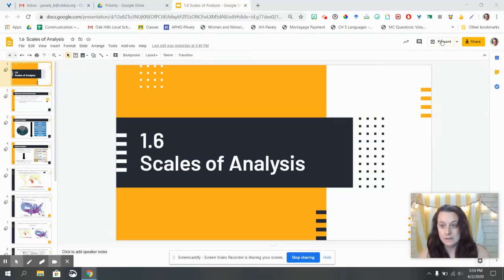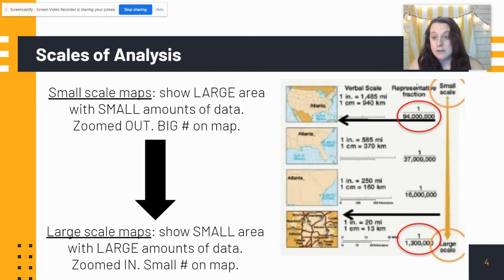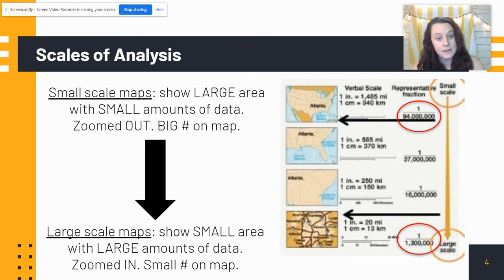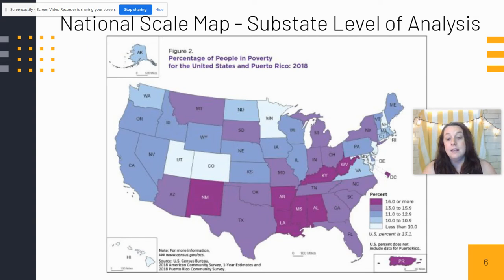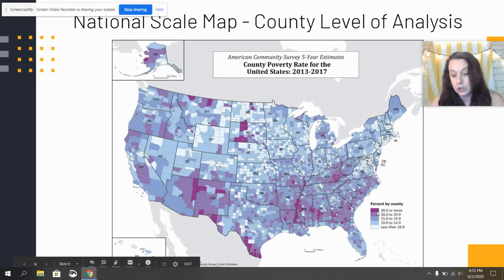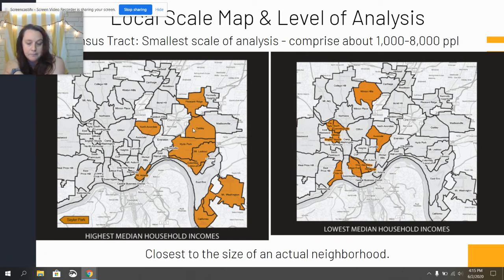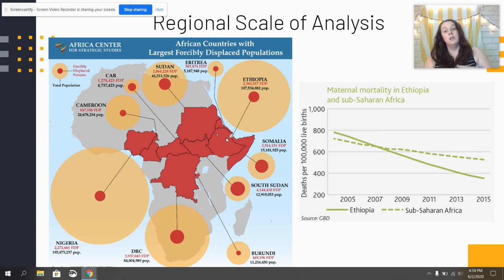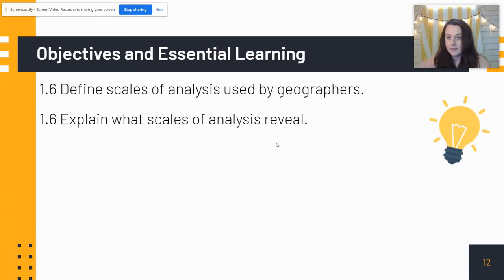1.6 Scales of Analysis